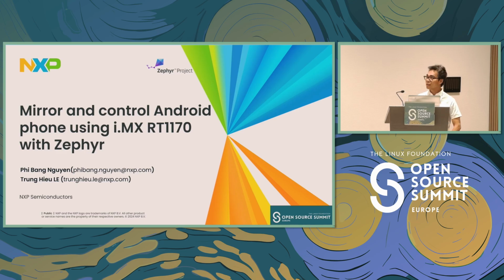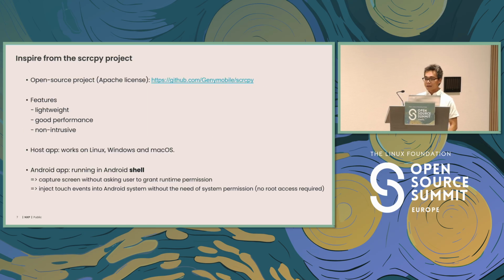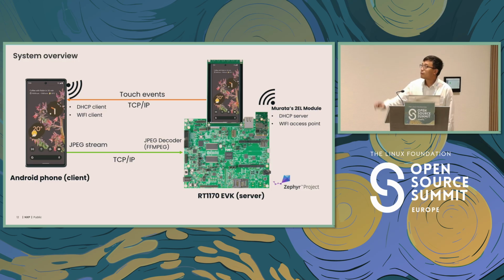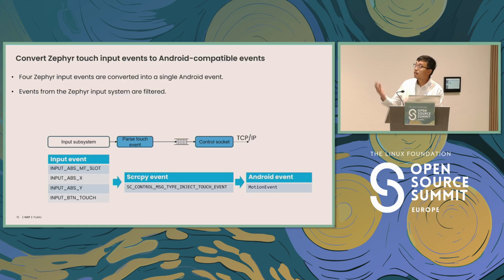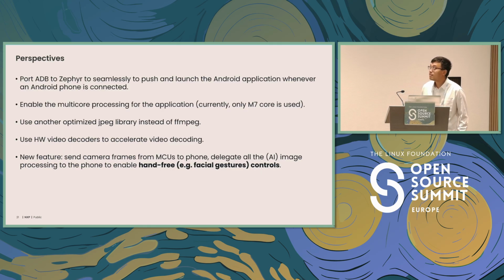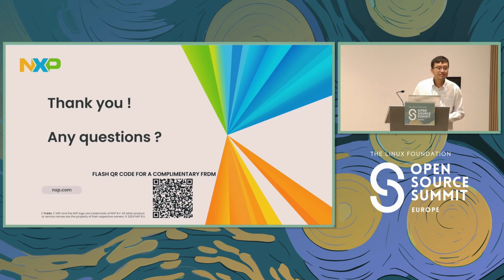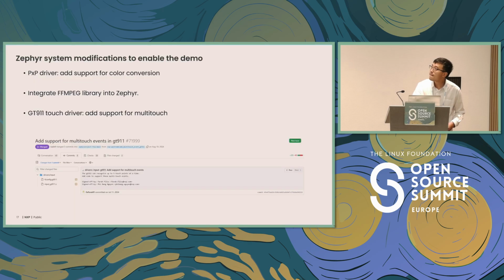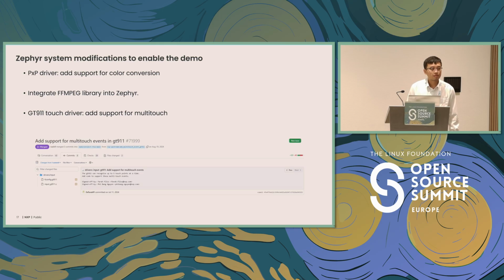Mirror and Control Android Phone With Zephyr on I.MX RT1170 - Phi Bang Nguyen & Trung Hieu Le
Mirror and Control Android Phone With Zephyr on I.MX RT1170 - Phi Bang Nguyen & Trung Hieu Le, NXP Semiconductors

Mirroring and controlling a smartphone via a vehicle’s screen enable hands-free access while ensuring comfort and safety. Existing solutions like Android Auto or CarPlay require high-end MPUs and rich OSes. In this talk, we demonstrate a lightweight and low-cost alternative using the i.MX RT1170 MCU running Zephyr RTOS:

The Android phone captures its screen, compresses it in MJPEG, and streams it to the MCU. On the Zephyr side, we use ffmpeg for video decoding and send touch events to the phone. Despite no hardware decoder, we achieved 11 fps with 100–200 ms latency. MJPEG was chosen over H.264 for its better performance. Upcoming MCUs with MJPEG/H.264 hardware decoders will boost this further.

We are currently transitioning to Wi-Fi for a fully wireless set-up and offloading camera-based gesture control to the smartphone for hands-free controls. Finally, to inject touch events into Android without root access, the Android application needs to be launched in a shell by ADB from a laptop. We're working on porting ADB to Zephyr to automate this process for a seamless, plug-and-play user experience.